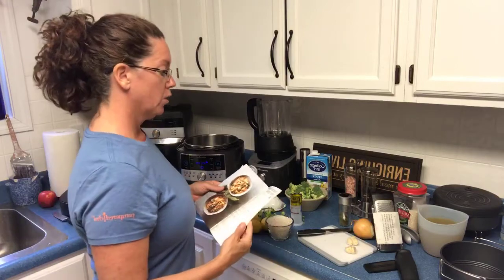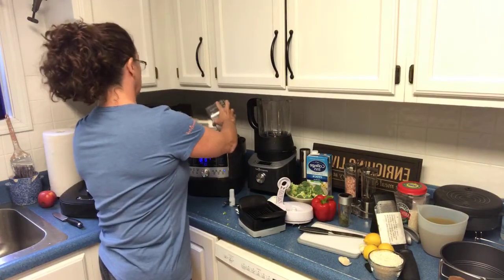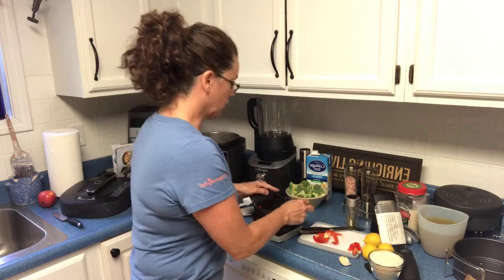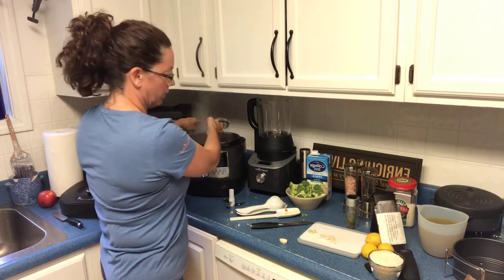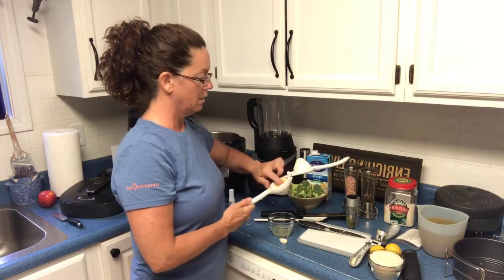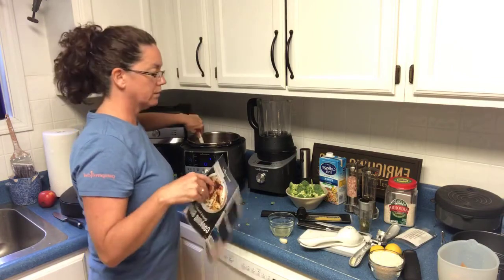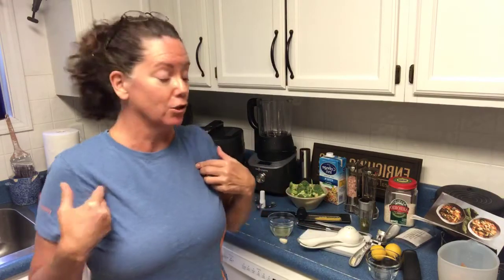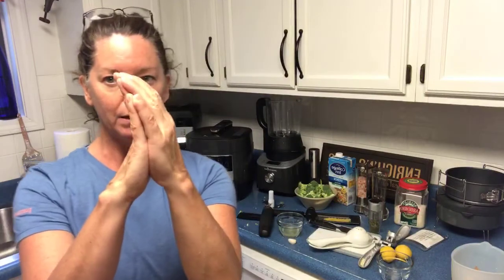Chicken Broccoli Risotto in the pressure cooker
For a fast and flavorful dish try this recipe the next time you have your pressure cooker out. The lemon zest and juice add a nice zip to the blended flavors. For the recipes reach out and I'll send it to you.